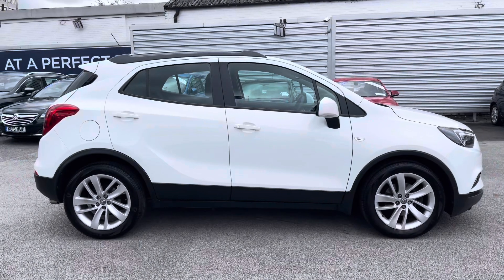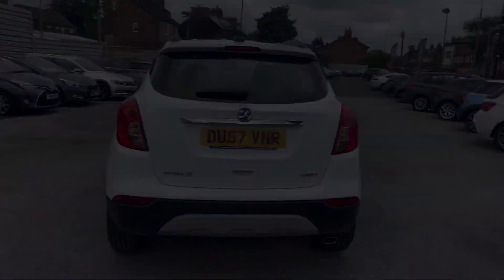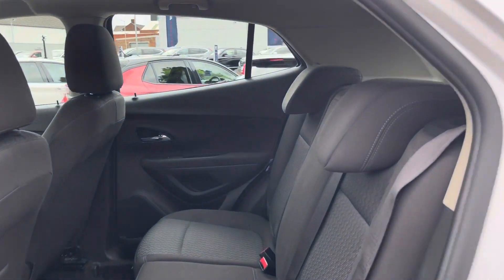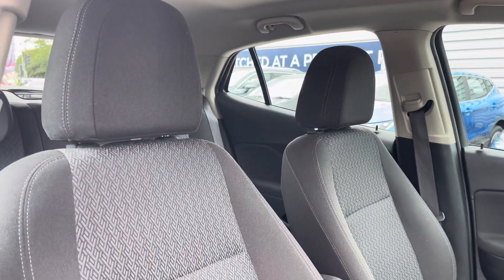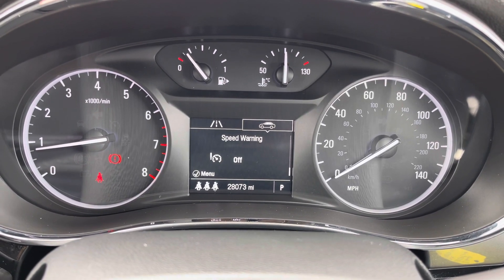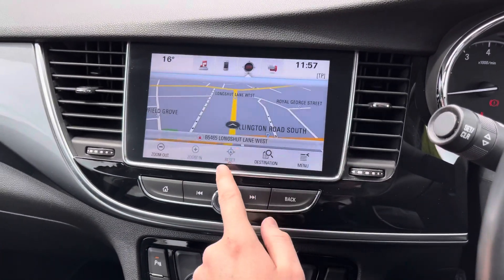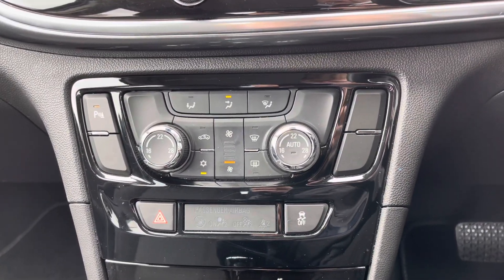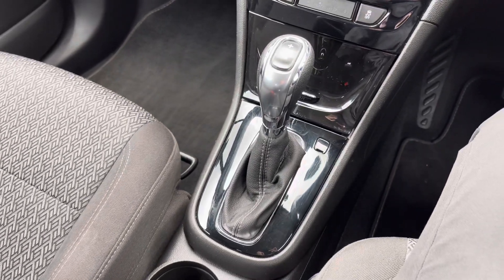Approved Used Vauxhall Mokka X 1.4i Turbo Design Nav Auto | Motor Match Stockport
Just arrived in stock this Vauxhall Mokka X 1.4i Turbo Design Nav Auto is now available for sale from Motor Match Stockport.

Reg - DU67 VNR
Mileage - 28,073
Transmission - Automatic
Fuel - Petrol

Key Features;
Parking Sensors
DAB Radio
Navigation

Check out this Vauxhall Mokka X 1.4i Turbo Design Nav Auto